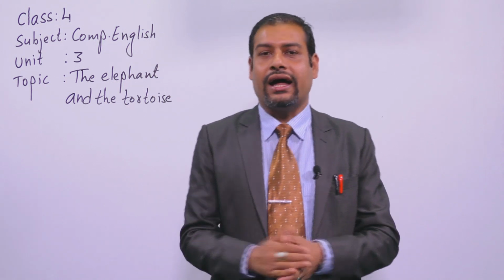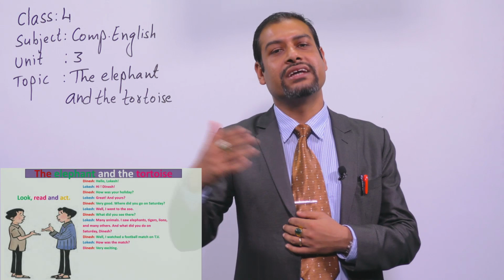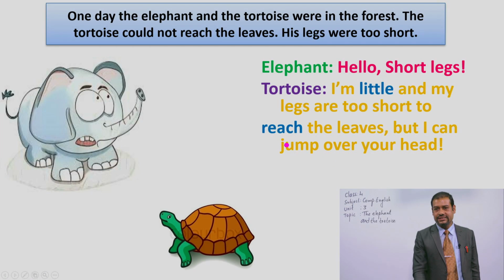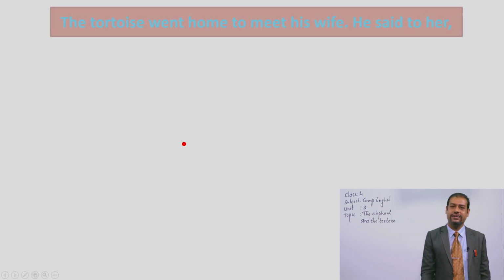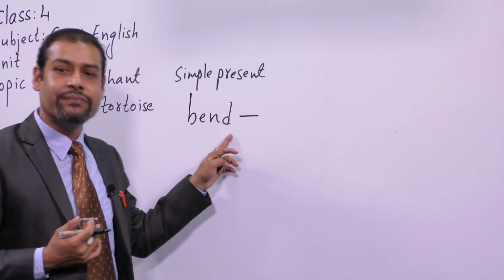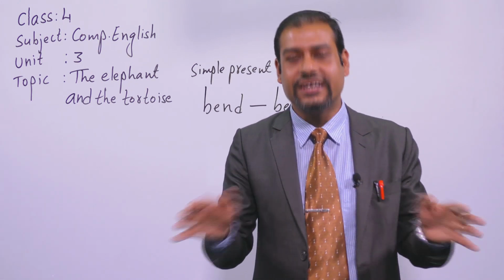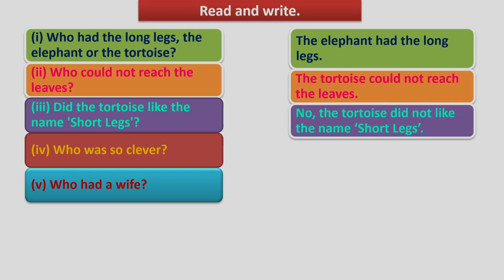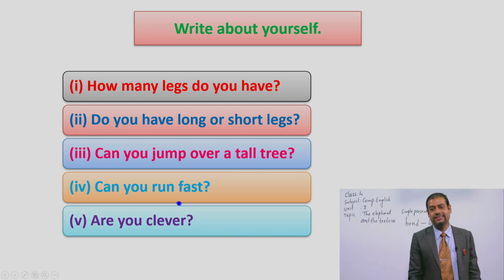8. Class 4। English । Unit 3 ।The elephant and the tortoise ।